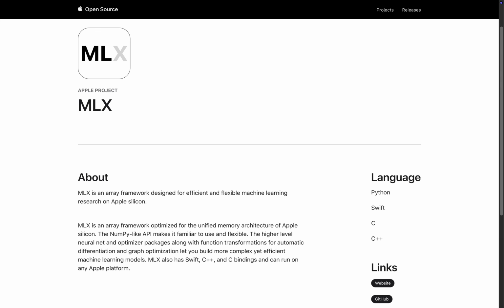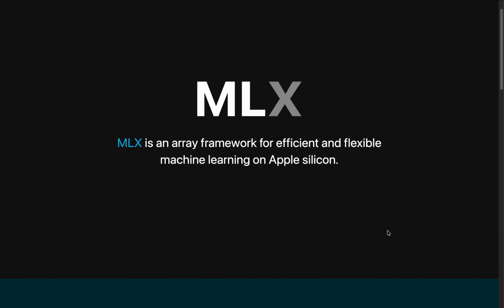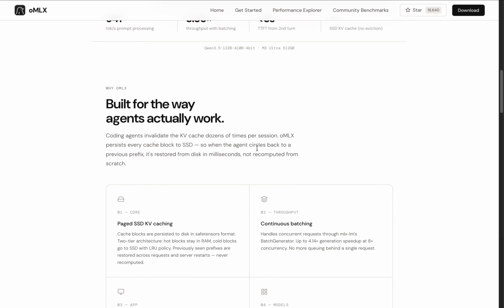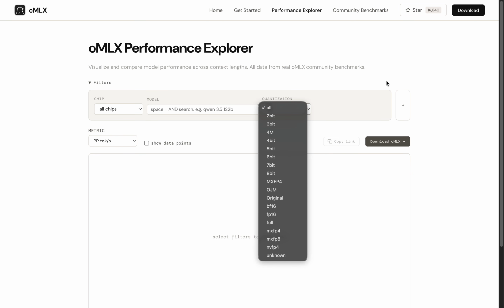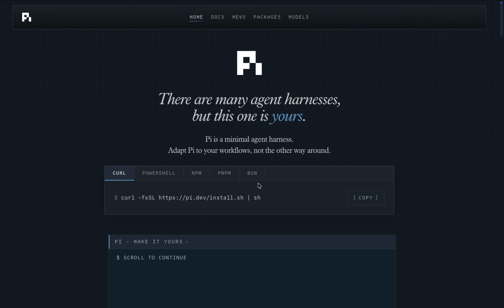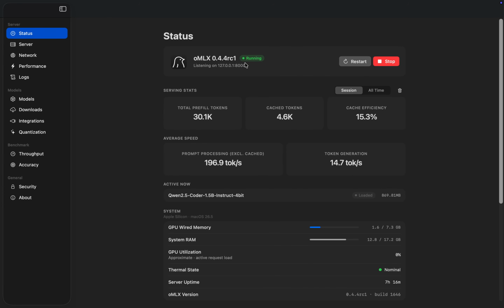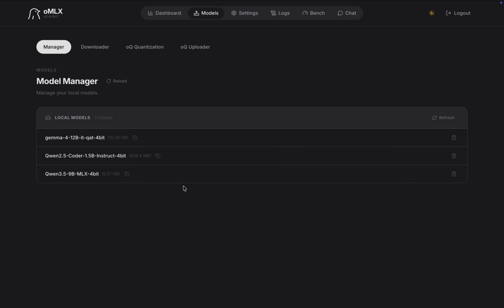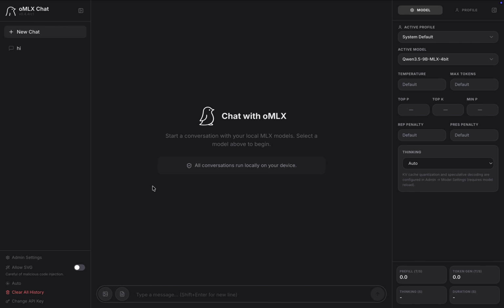Everything You Need to Know About MLX + oMLX for Local AI on Mac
MLX + oMLX Explained: Run Local AI on Apple Silicon with Pi and OpenCode

In this video, I walk through the Apple Silicon path for running local AI using MLX and oMLX.

We look at what MLX does on Mac, how oMLX turns local MLX models into an OpenAI-compatible server, and how tools like Pi and OpenCode connect to that local endpoint for coding workflows.

Covered in this video:
- What MLX is on Apple Silicon
- How oMLX works as a local server
- Local model setup with Qwen2.5-Coder 1.5B MLX 4-bit
- Direct oMLX speed evidence
- Pi connected to oMLX
- OpenCode connected to oMLX
- Why client overhead changes response time
- When to use direct oMLX, Pi, or OpenCode

This is a practical local AI walkthrough for Mac users who want to understand the runtime layer, server layer, and coding client layer before building a local workflow.